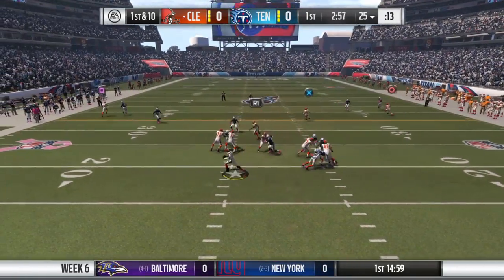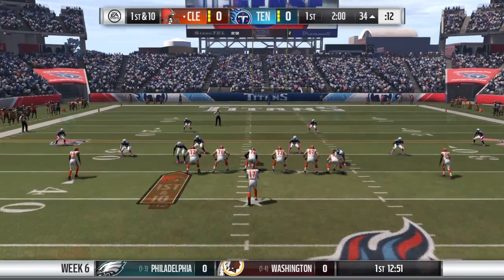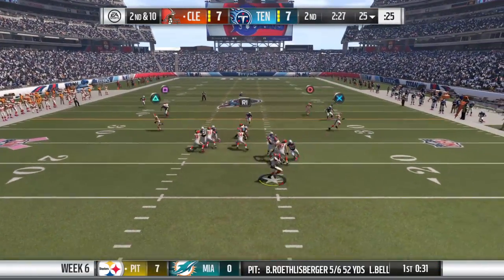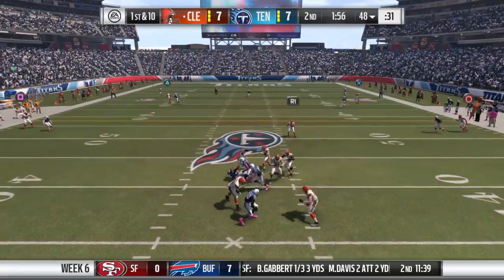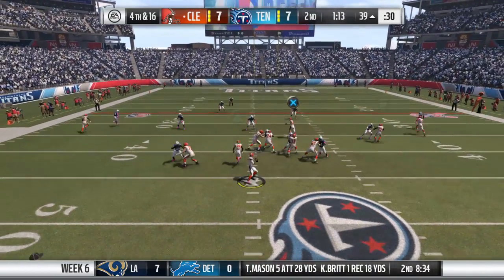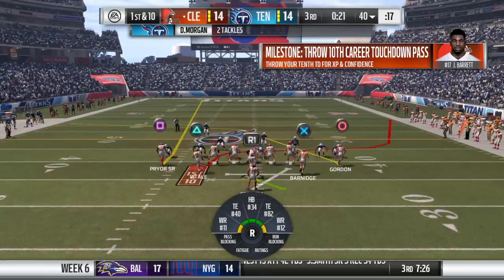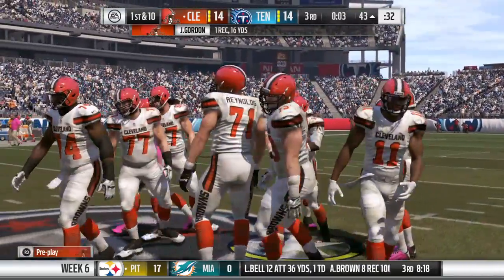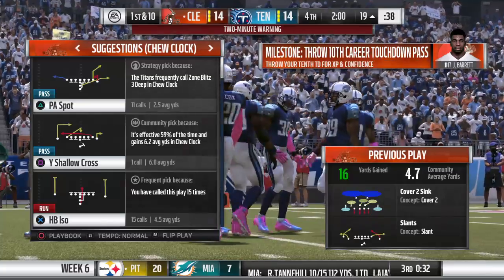Madden NFL 17 Week 6 with J.T. Barrett